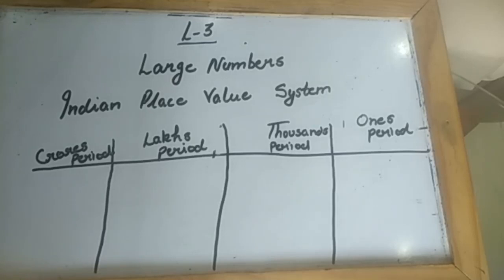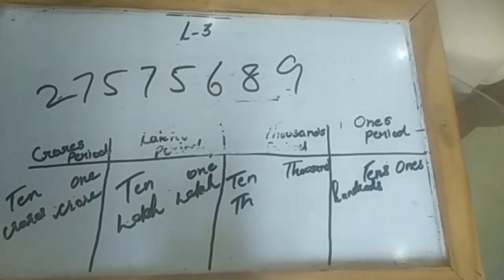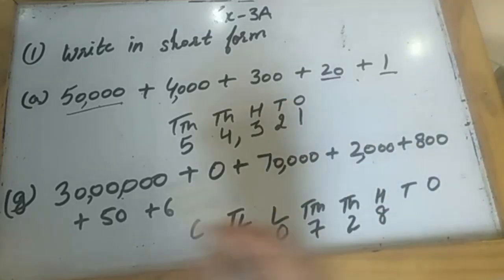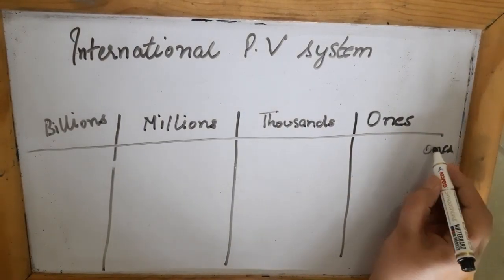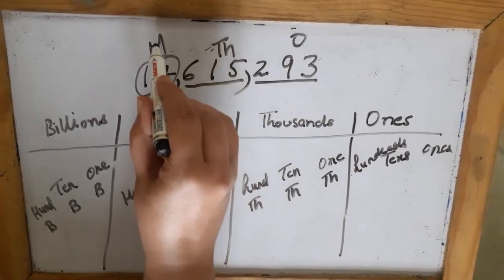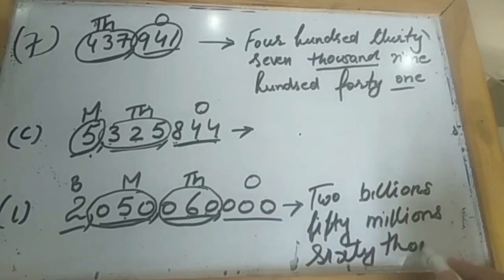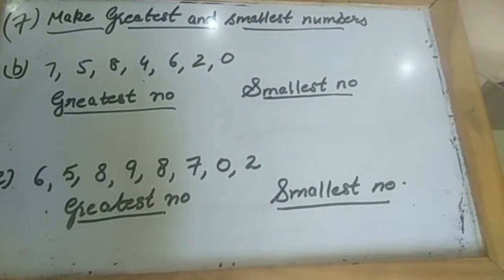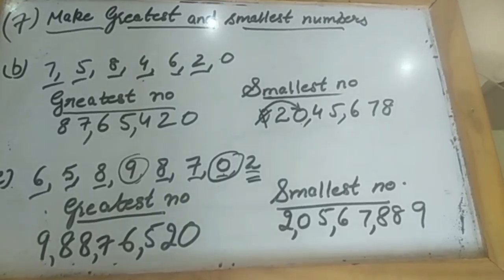Large Numbers Class 5 Maths L-3